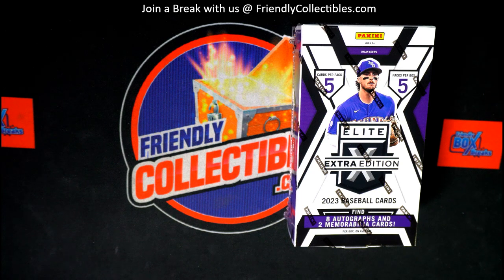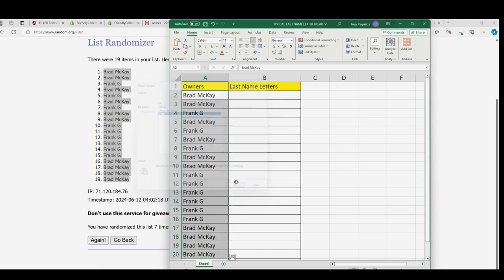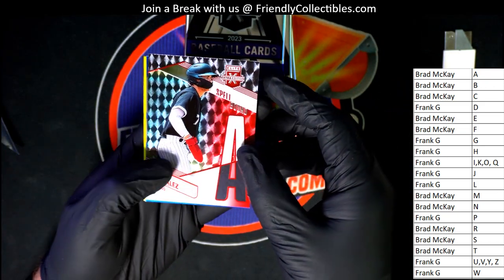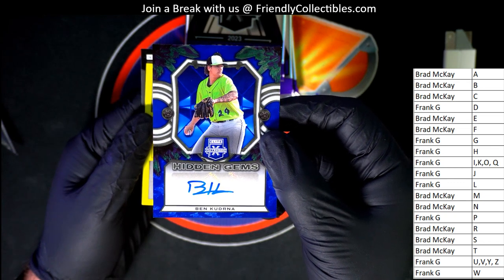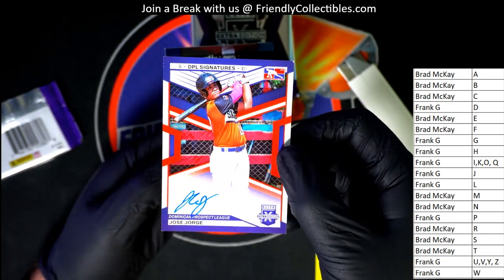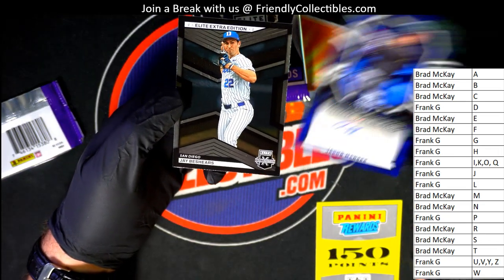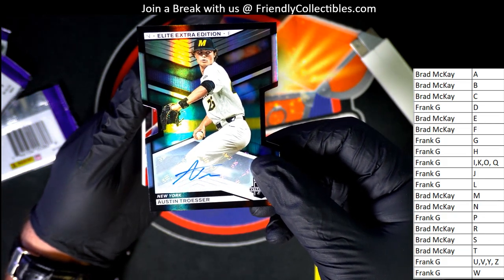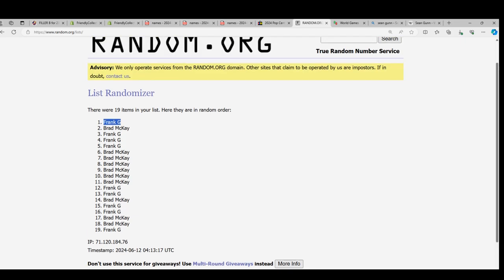2023 PANINI ELITE EXTRA EDITION BASEBALL ID 23EEE112